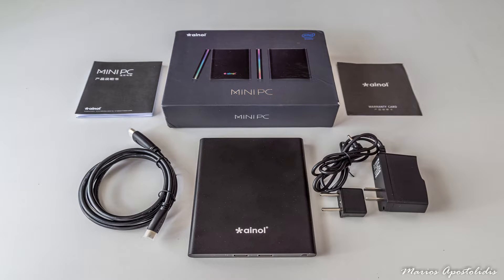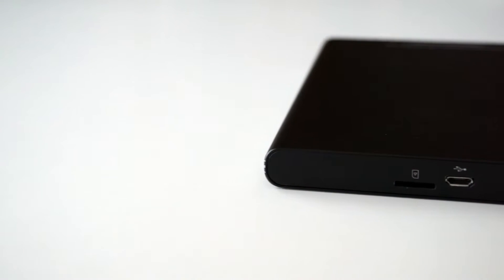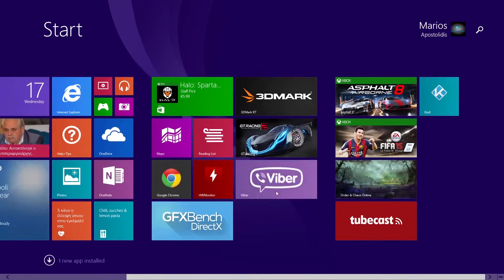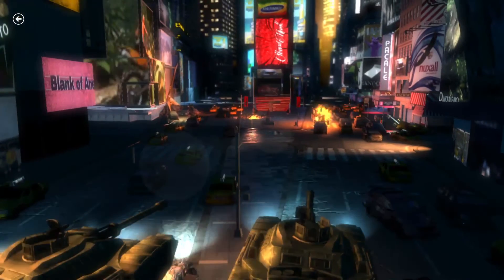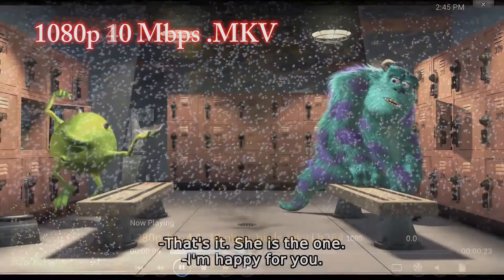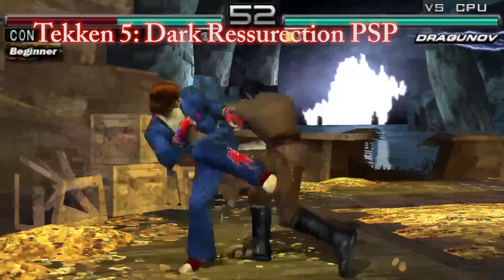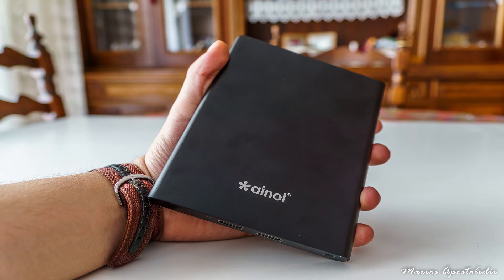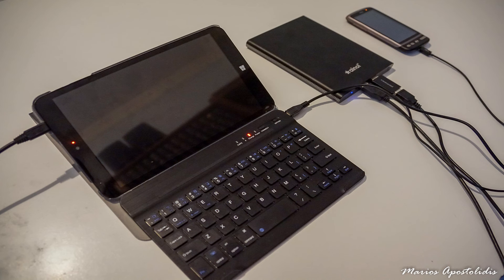Part 2: Review of the Windows 8.1 Ainol Mini PC (English)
In this video i' m reviewing the latest Mini PC from Ainol that runs the certified Windows 8.1 with Bing and has a 7000 mAh built in battery

Specifications:

CPU: Quad Core Bay-Trail Intel Atom Z3735F running at 1.83 Ghz
GPU: Intel HD Graphics
RAM: 2gb DDR3L
NAND FLASH: 32gb
WIFI: 802.11 n
Windows 8.1 with Bing certified

Ports:

2x USB 2.0
1x MicroHDMI output
1x MicroSD Card Slot
1x D/C Input
1x 3.5mm Headphone Jack
Power Button